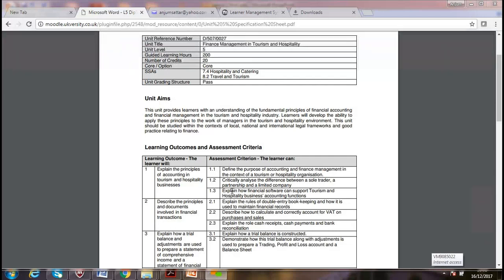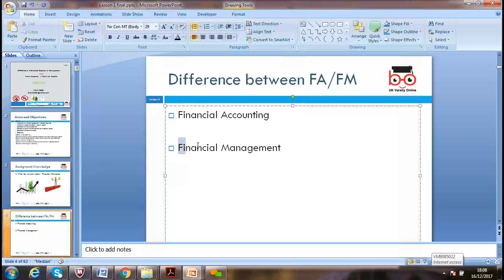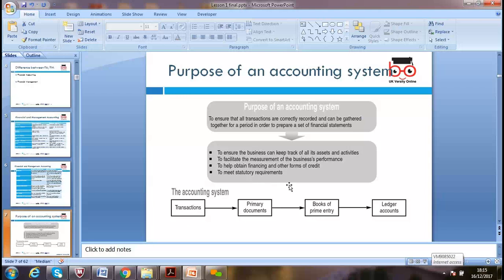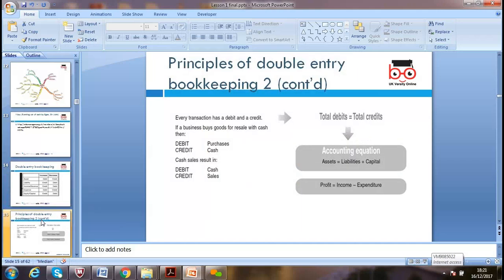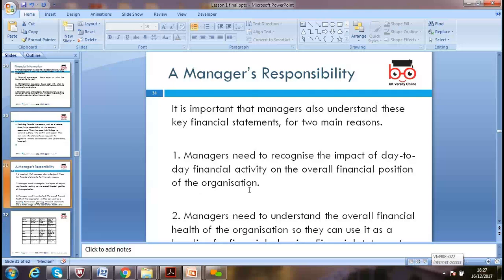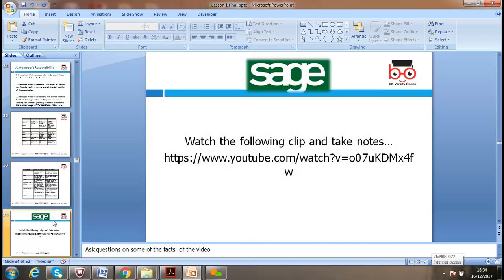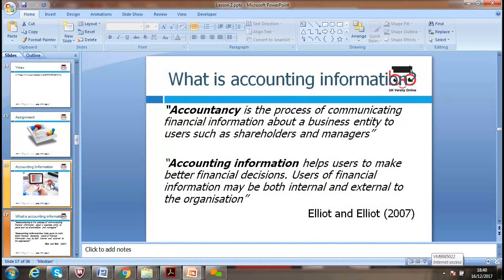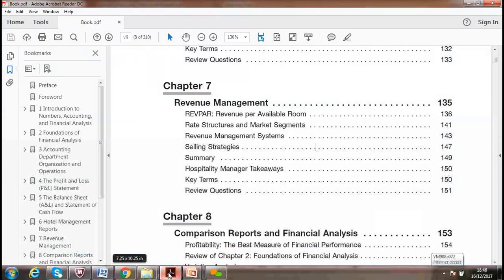Unit 5 Finance Management | Tourism & Hospitality | OTHM Level 5 | UK Versity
Master financial management principles specifically for tourism and hospitality enterprises with Unit 5 of OTHM Level 5 Diploma.

💰 Finance Management Fundamentals - Core principles for tourism enterprises
💰 Budgeting & Financial Planning - Strategic planning for hospitality operations
💰 Cost Analysis & Profitability - Managing costs and improving margins
💰 Financial Reporting & Analysis - Methods for informed decision-making
💰 Revenue Optimization Strategies - Maximizing tourism business revenue
💰 Financial Risk Management - Risk assessment in tourism and hospitality

📚 ABOUT UNIT 5 FINANCE MANAGEMENT
Unit 5 of the OTHM Level 5 Diploma in Tourism and Hospitality Management provides comprehensive training in financial management specific to the tourism and hospitality industries. This unit equips professionals with essential skills for managing budgets, analyzing financial performance, and making informed business decisions in the tourism and hospitality sector.

🏛️ ABOUT UK VERSITY ONLINE
UK Versity is a British further and higher education provider established in 2015, headquartered in Manchester. We deliver RQF-accredited qualifications in Accounting & Finance, Business, Computing, Healthcare, Tourism, Teaching, Strategic Management, Functional Skills, and more. Our online distance learning programs serve students across the UK and internationally with flexible, accessible education.

⚖️ LEGAL NOTICE: The content, materials, and videos on this channel are the exclusive property of UK Versity Online. These videos and all educational materials cannot be used, reproduced, copied, or uploaded to another platform or used for distribution without explicit permission from UK Versity Online and without paying applicable royalties. Any infringement of these intellectual property rights will be subject to legal consequences as permitted by law.